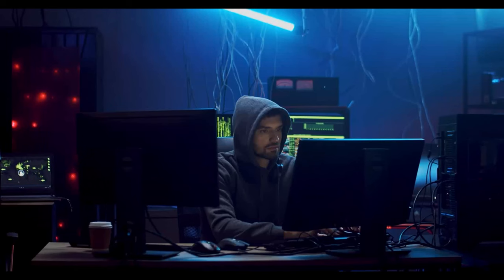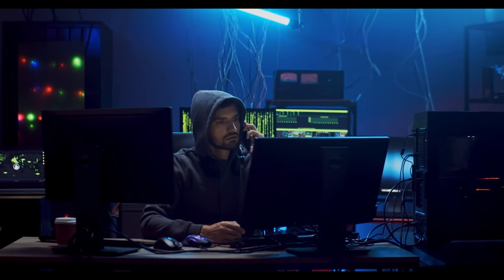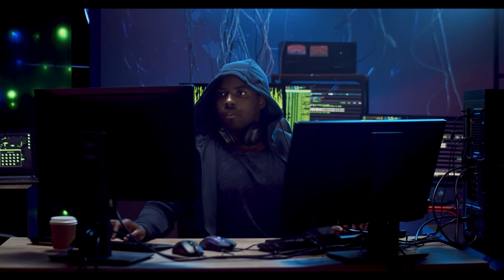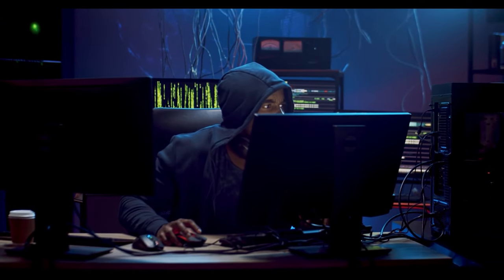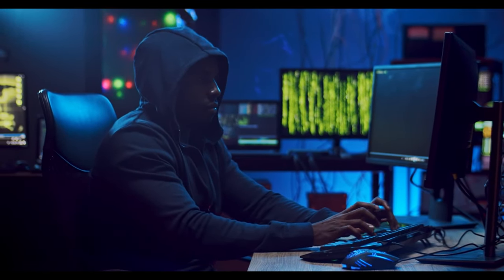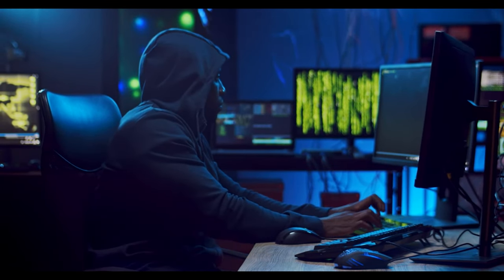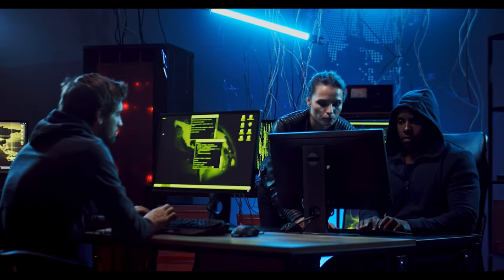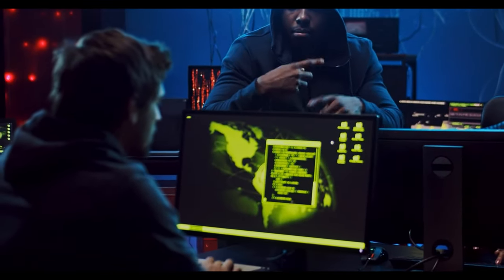Next On Your Horizon || Learn Ethical Hacking Now! || An Introduction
So you have finally arrived, welcome all and I hope your ready for your next journey over the horizon into a world of Hacking.

Our journey begins today as an introduction into how to be prepped and what to expect moving forward in relation to Ethical Hacking 101.